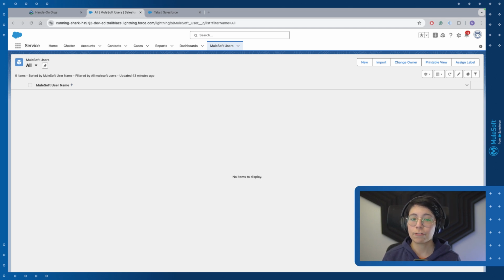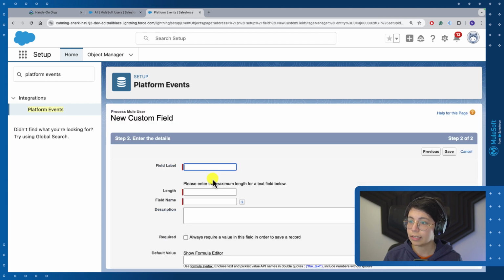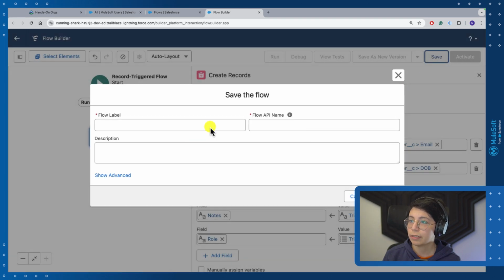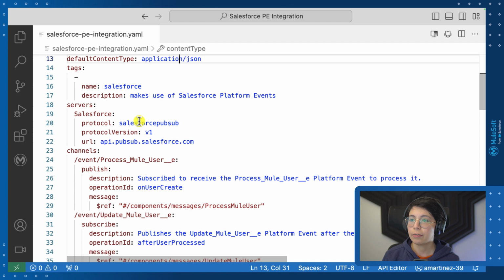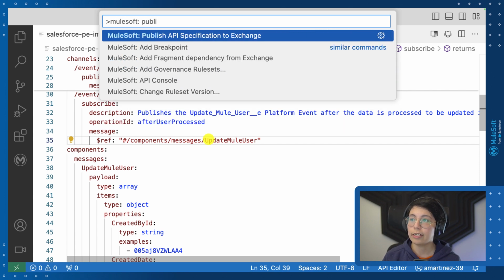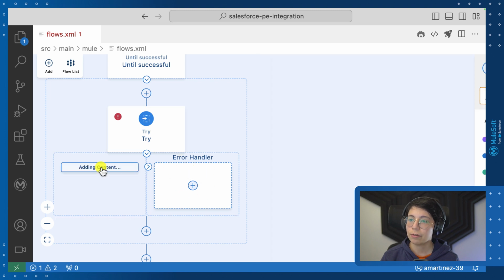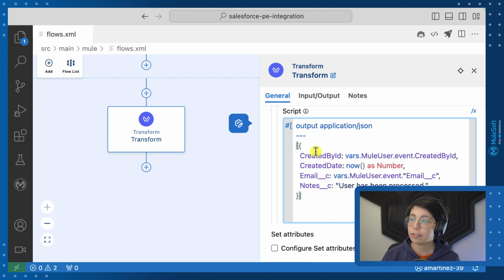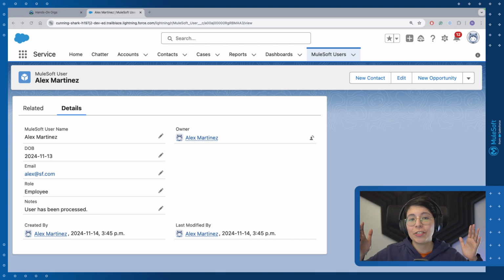Create an AsyncAPI in Anypoint Code Builder with Salesforce Platform Events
There are a bunch of integration use cases in which making use of EDA (Event-Driven Architecture) is preferred over any other type of synchronous architecture like REST (REpresentational State Transfer).

One of the most common examples is when you're trying to create an integration to an external system which is not very stable and may be unreachable at times. This would make it hard for REST architectures to continue the process flow uninterrupted. In this particular case, an architecture based on queues would be the best option to keep retrying until the system is back up.

In this video, we explore one of Salesforce's tools for EDA: the Platform Events.

🟦 Chapters:
00:00 Intro
00:19 The use case
02:06 Setting up the Platform Events
04:30 Setting up the Flows
08:10 Designing the AsyncAPI specification
12:18 Implementing the Mule project
19:38 Testing the integration
20:50 Ending